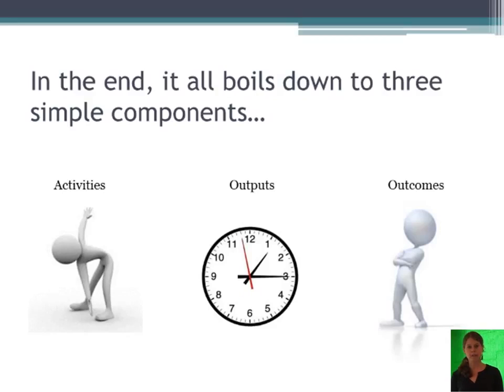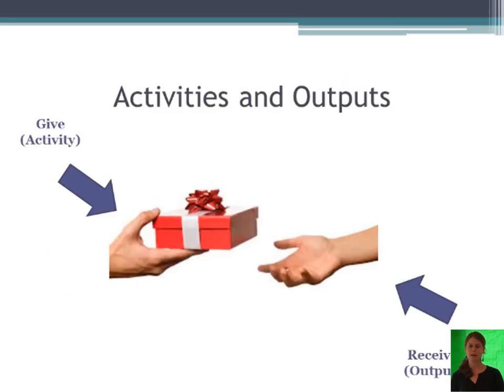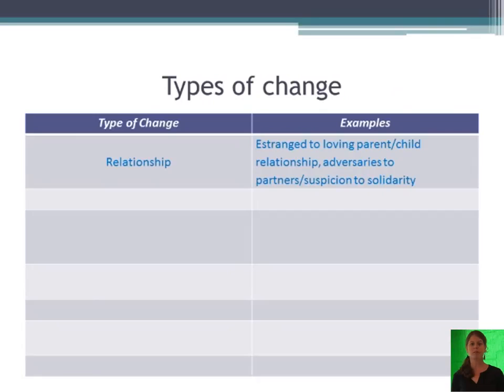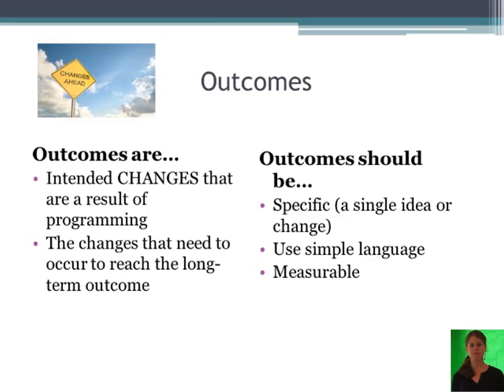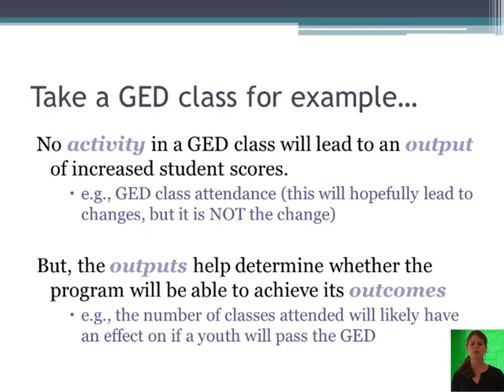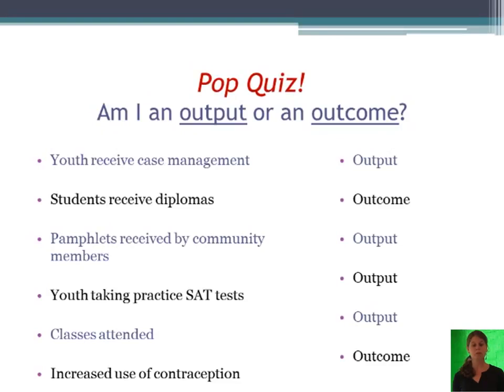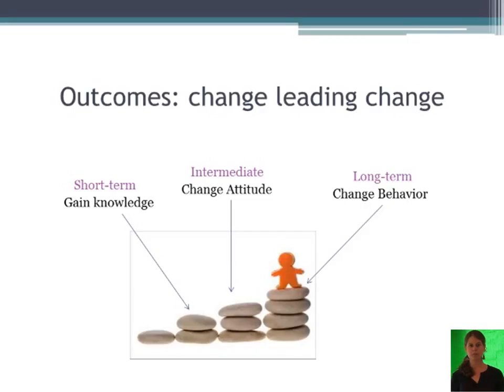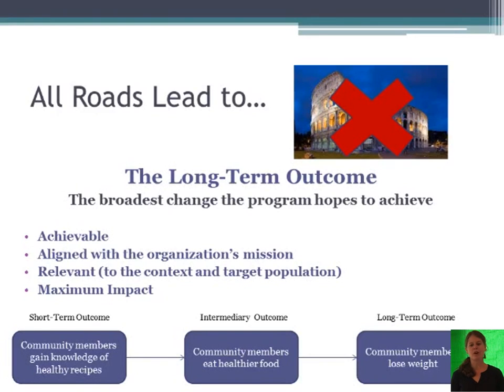Logic Model Training Video Module 3